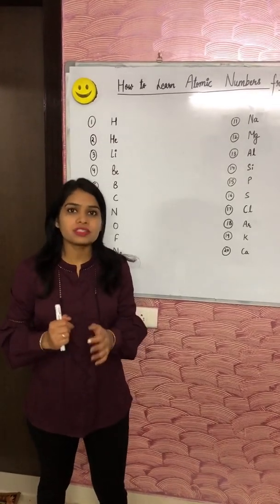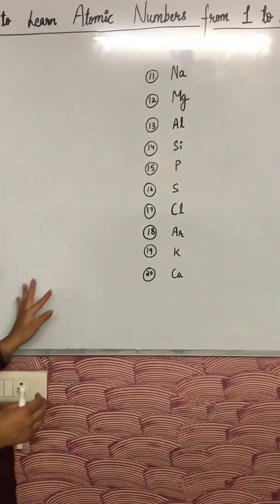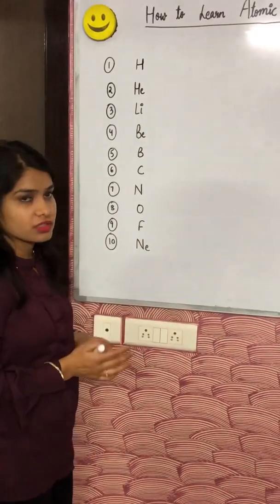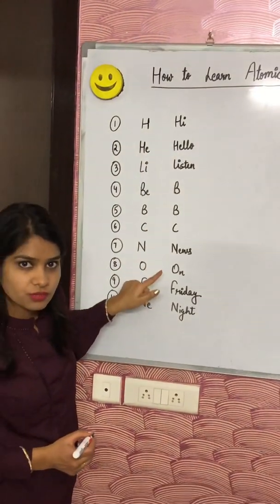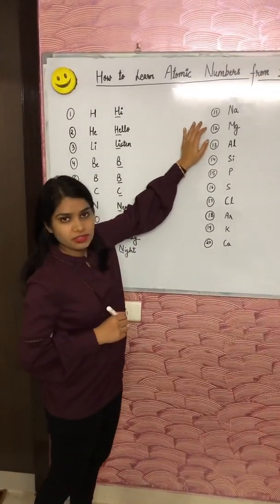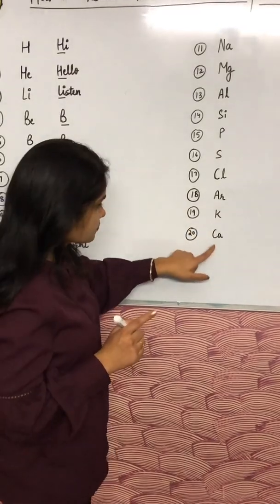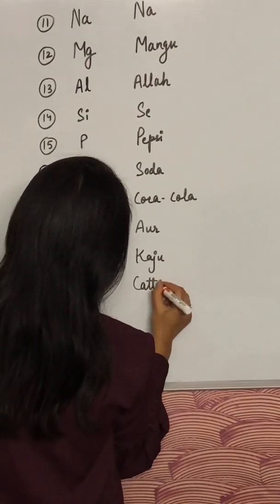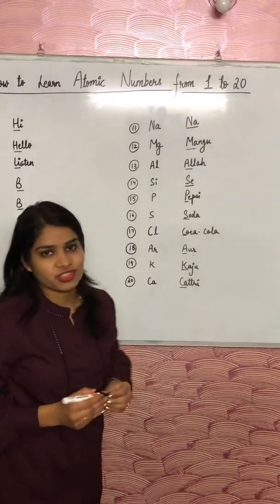Easy trick to learn Atomic Numbers | Study With Sonal